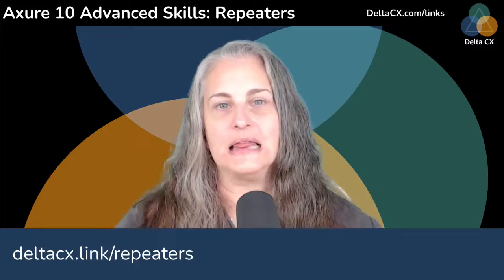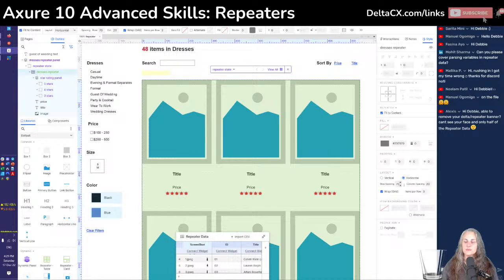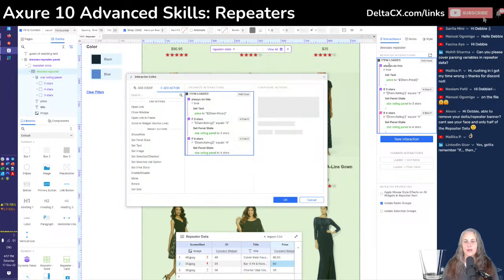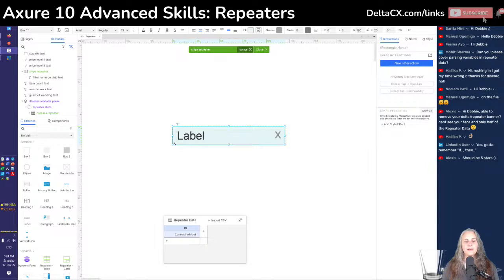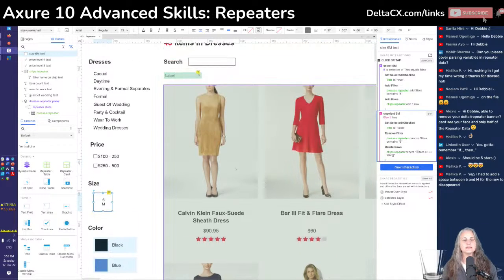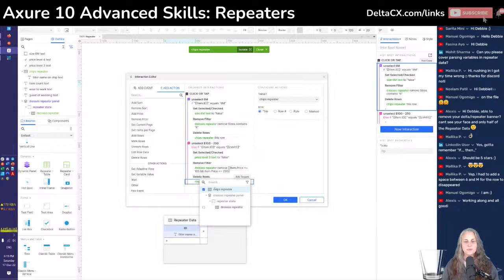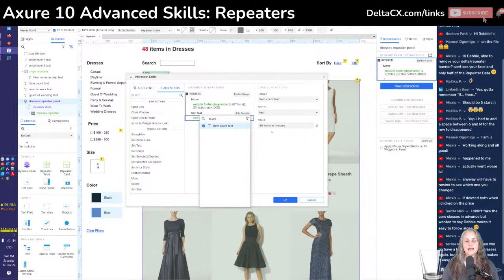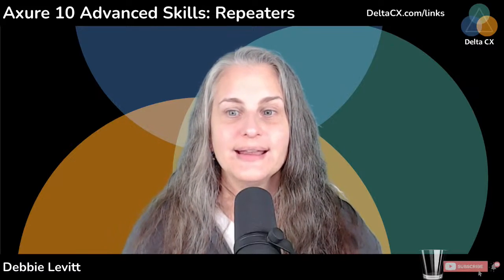Axure 10 Advanced Skills: Repeaters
A live stream teaching repeaters! To work from my pre-made file, please download it

If you're interested in one-on-one coaching with Debbie, everybody gets 30 min for free (once).

All other links like our events calendar, how to send stuff in, portfolio reviews, etc.